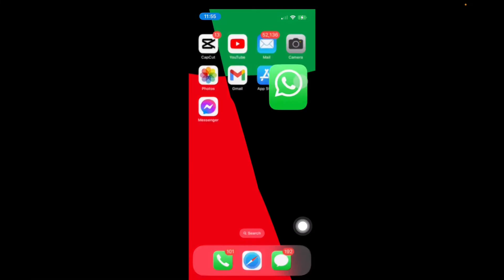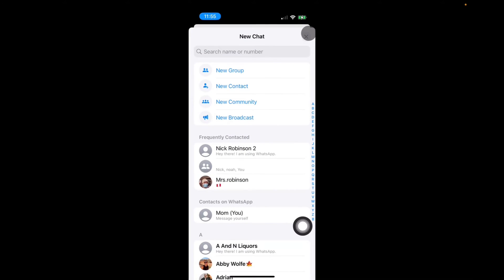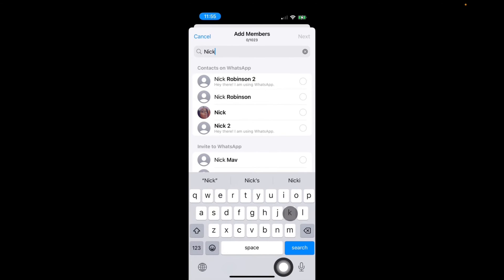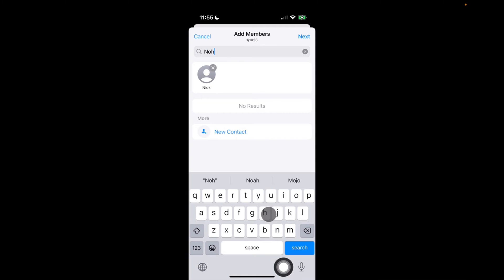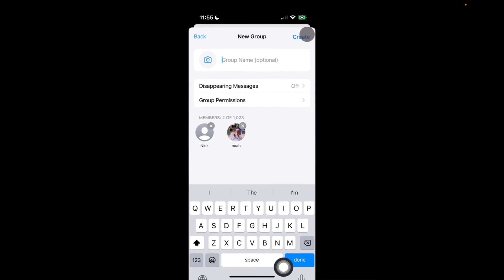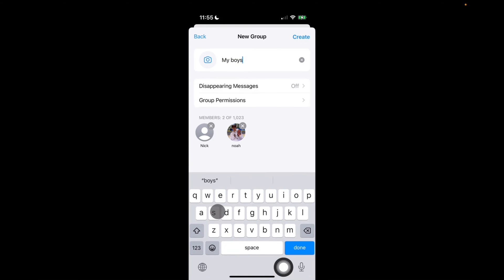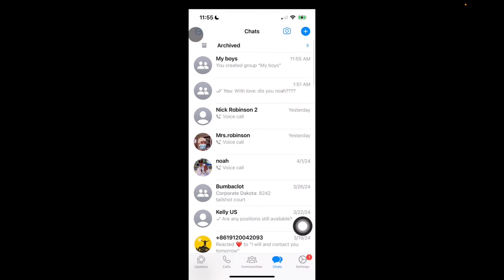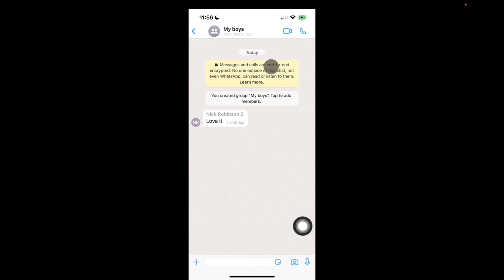How To Create Group Chat - WhatsApp 2024!